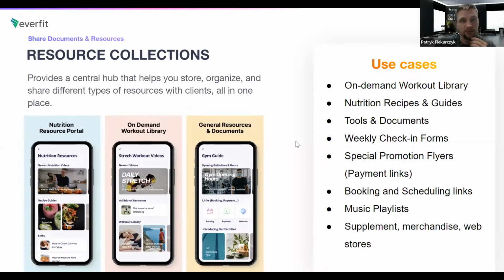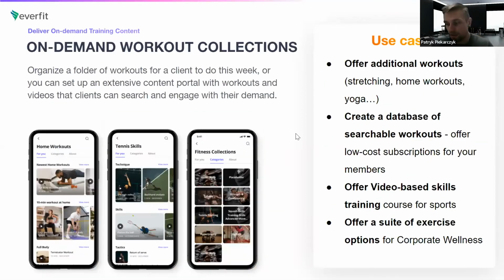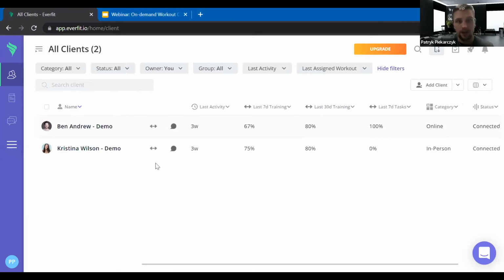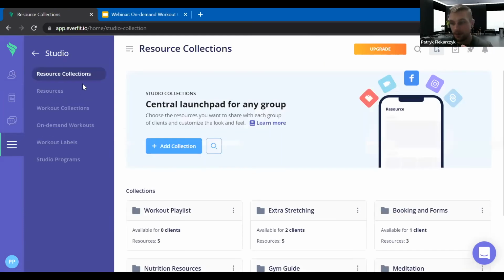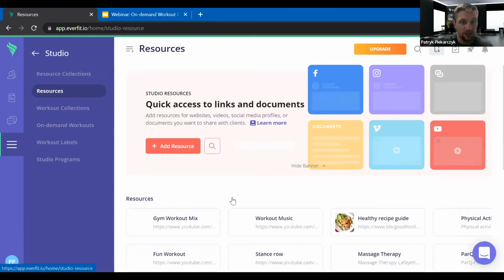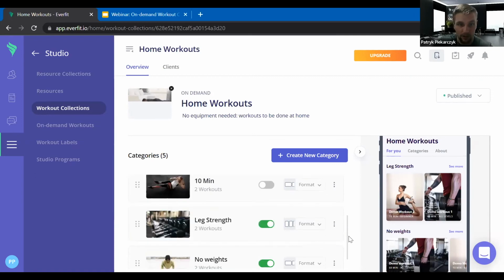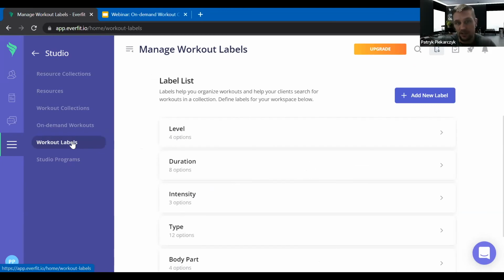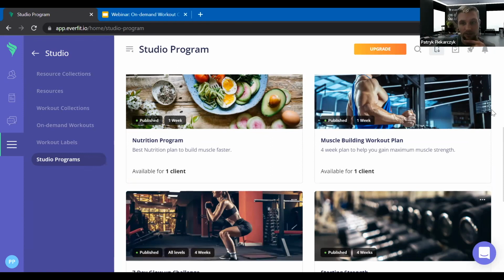Webinar | Everfit On-demand Training Solutions - June 28, 2022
As the fitness industry switches to a hybrid model of in-person and online training, Everfit's features maximize your opportunity to open new revenue streams and scale your business.

On-demand Collections and Studio Programs, a combination of three powerful features, is built to provide training resources, workouts, and programs for members or clients to select from on-demand.

You’ll learn about:
1. 1:Many Coaching Model
2. 3 key features for Low-touch Coaching: Resource Collections, Workout Collections, and Studio Programs
3. Use cases and how to apply the on-demand features

- Be sure to check out to gain a better understanding of the Everfit app and platform.